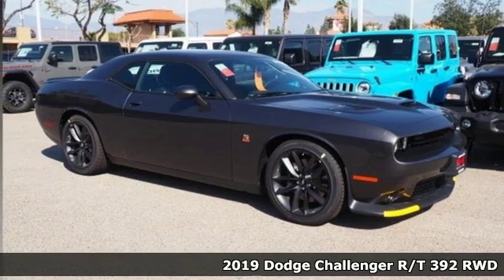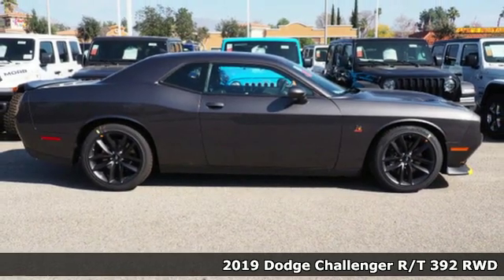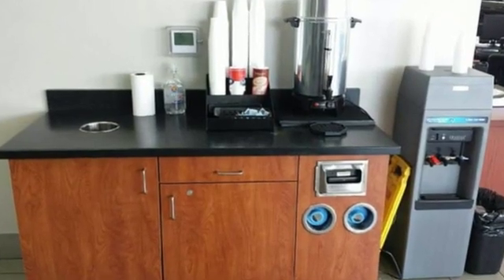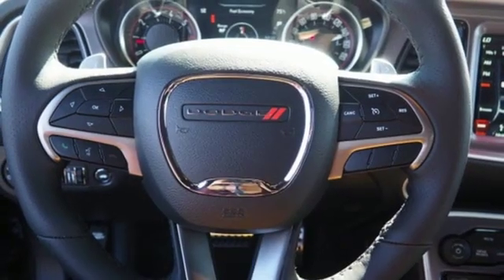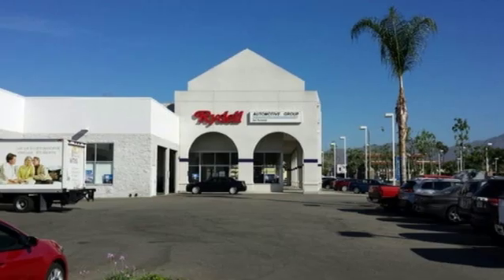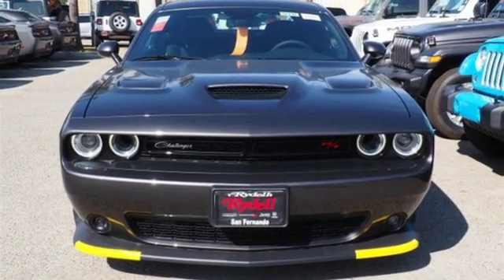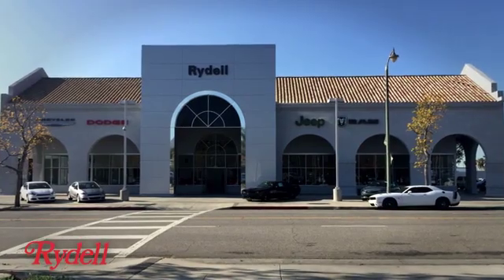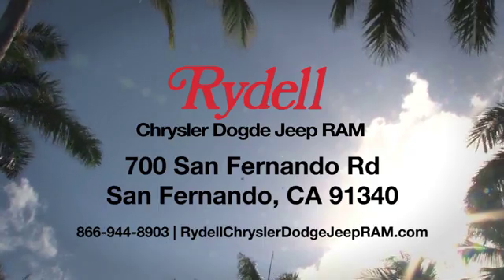New 2019 Dodge Challenger San Fernando CA Valencia, CA #91131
Year: 2019
Make: Dodge
Model: Challenger
Trim: R/T SCAT PACK
Engine: 392 V8 SRT HEMI MDS Engine
Transmission: TorqueFlite 8-Speed Automatic Transmission
Color: Granite Pearlcoat
Interior: Black
Stock #: 91131
VIN: 2C3CDZFJ4KH574397
Granite 2019 Dodge Challenger R/T Scat Pack Widebody Here at Rydell Chrysler Dodge Jeep Ram, we're different from other dealerships in the area. Of course, we know you'd expect us to say something like that, but, you can believe it. Not only to we offer a wide range of sedans, crossover, SUVs, and trucks to those in San Fernando, CA along with Van Nuys, Thousand Oaks, Glendale, Santa Clarita and the greater Los Angeles area, but we make sure your experience is always exciting, simple, and fun. Price includes: $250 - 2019 Retail Consumer Cash **CK1 (excl WE). Exp. 01/31/2019, $1,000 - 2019 Retail Bonus Cash **CKA1 (CA,DE,GL,NE). Exp. 01/31/2019

Address:
700 San Fernando Rd.